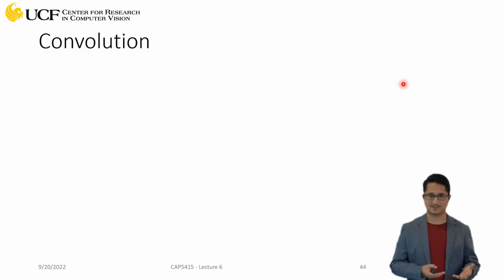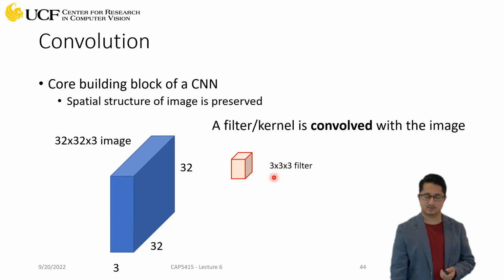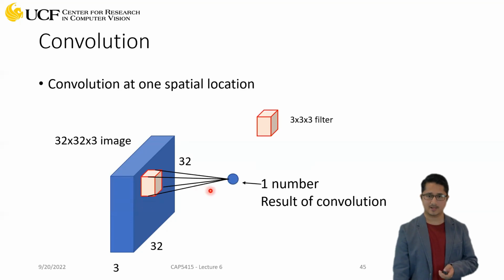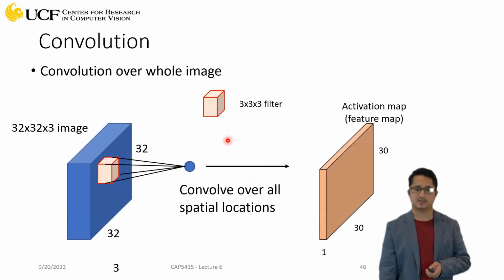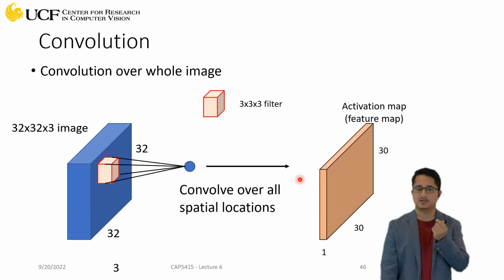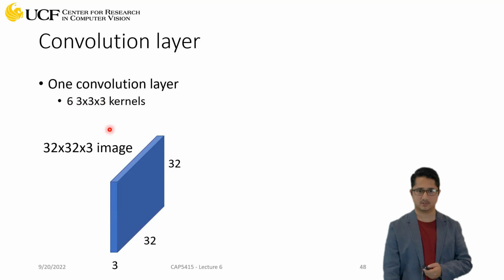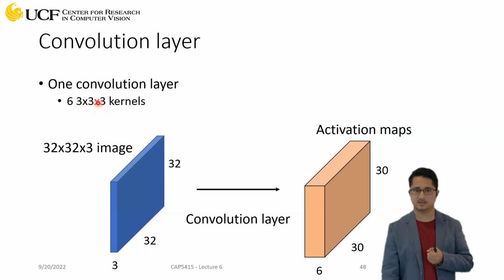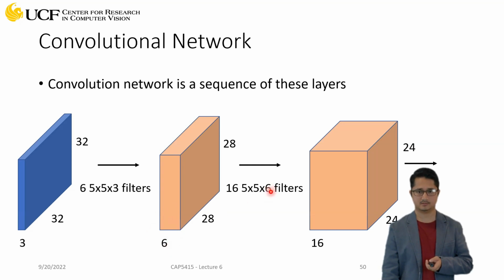Lecture 6.4 - Introduction to Convolutional Neural Networks [Fundamental Operation]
2D Convolutional - dimensions
Stride
Padding
Pooling